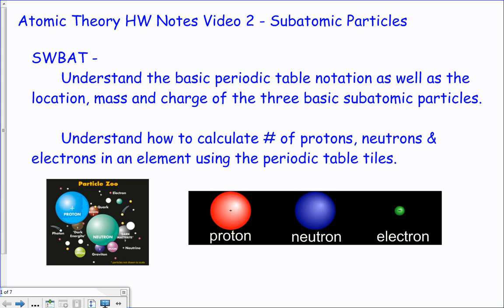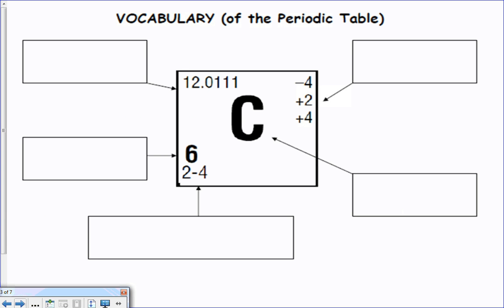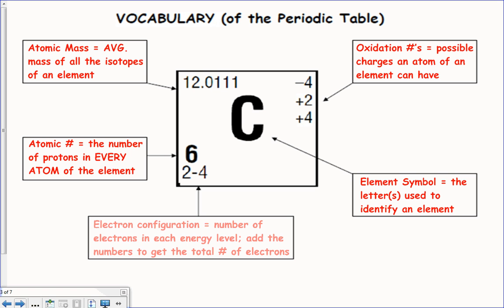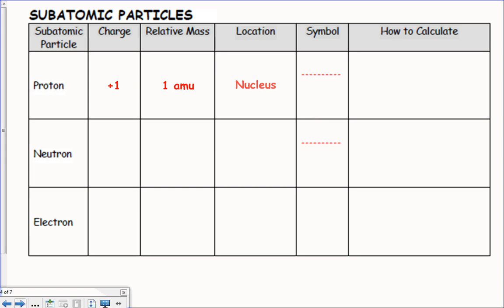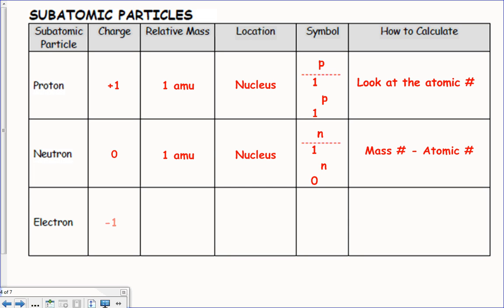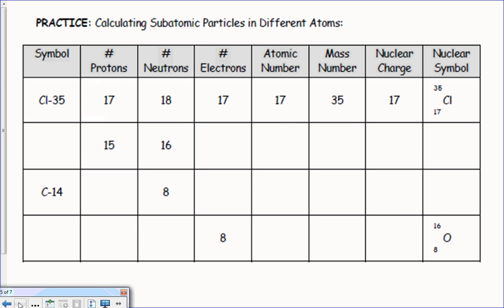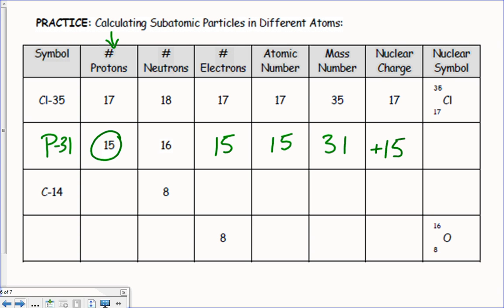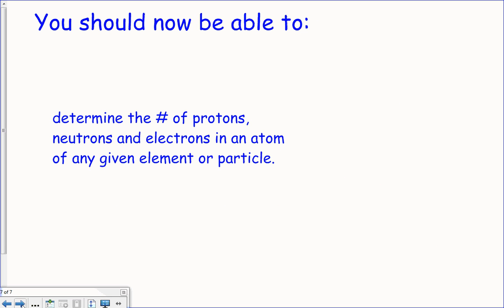MoNaCo - Atomic Theory 02 - Subatomic Particles